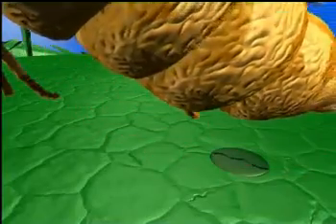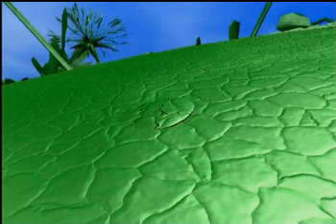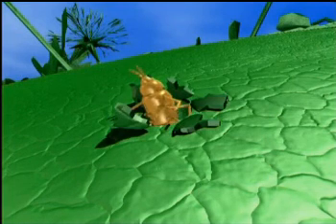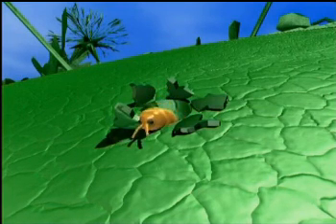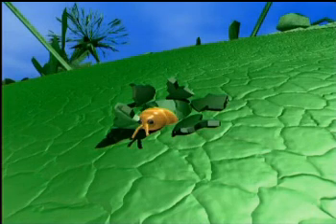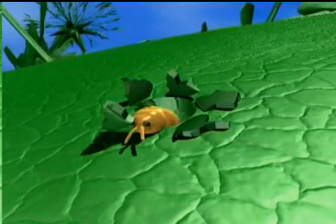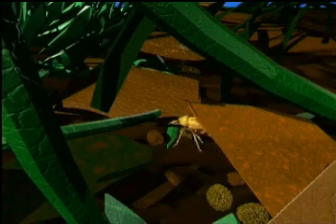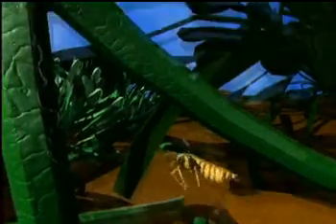Western Flower Thrip 2.MPG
Western Flower Thrip Section 2: How the damage is caused